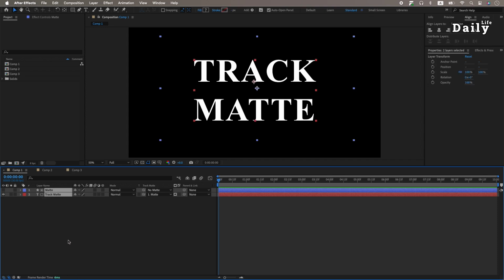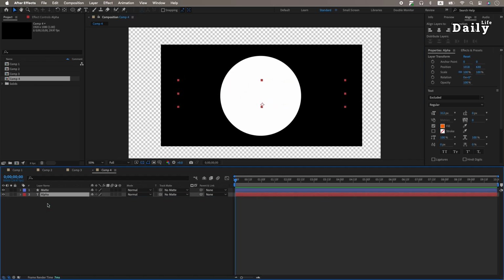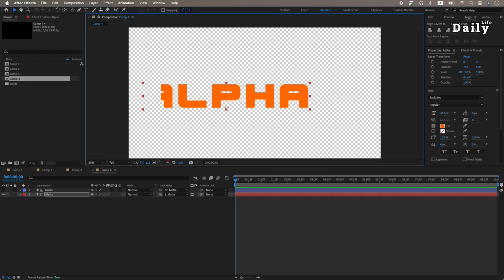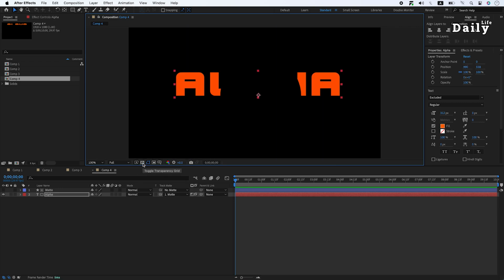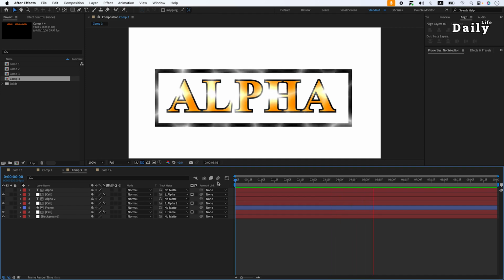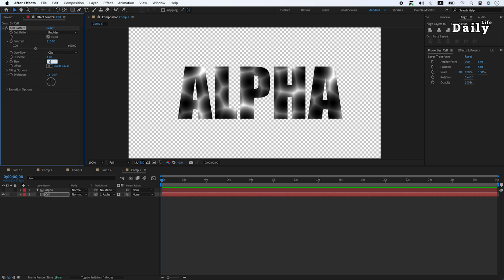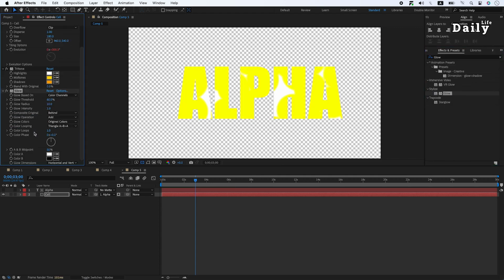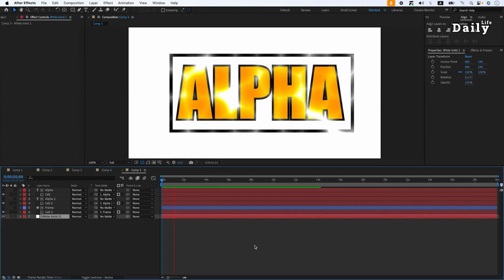Master Alpha Matte Techniques in After Effects | Ultimate Guide for Motion Designers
Hey everyone! Welcome to the Daily Life of a Motion Designer. In today's tutorial, we dive deep into the world of Alpha Matte, Alpha Inverted Matte, and Luma in Adobe After Effects. Whether you're a beginner or an advanced user, this comprehensive guide will help you understand and master these essential techniques.

Learn how to:
• Create and use Alpha Matte, Alpha Inverted Matte, and Luma Matte
• Animate text and shapes with Alpha Matte
• Utilize the latest After Effects features to streamline your workflow

0:00 Intro
0:46 How To use Track Matte Alpha, Luma, and Inverted Matte?
4:14 For Exercise
4:24 How add a background to a text?
7:14 Conclusion